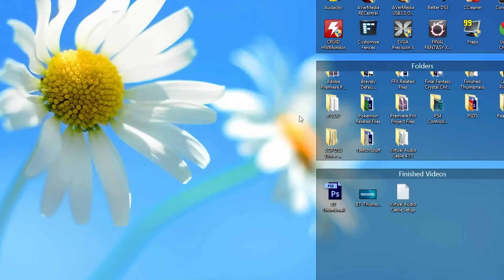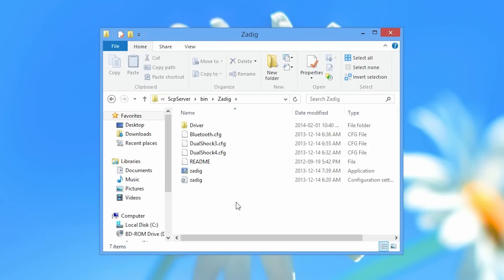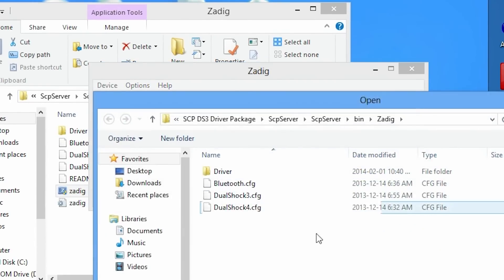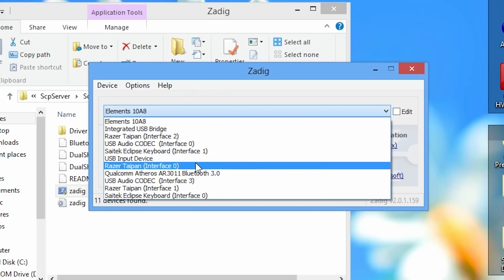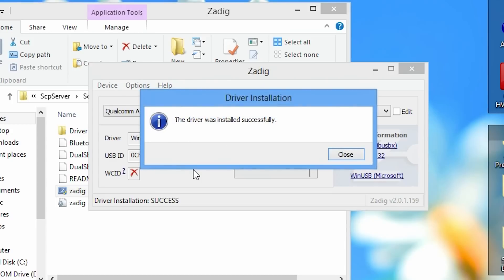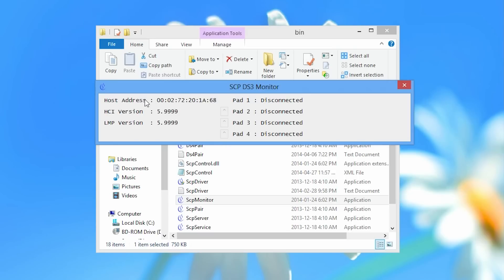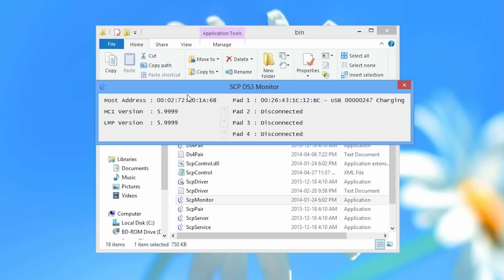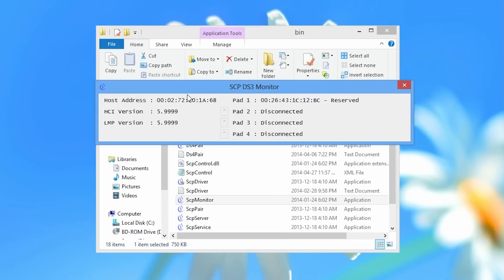How to Use ANY Bluetooth Dongle/Adapter on SCP DS3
Are you trying to load the drivers for your Bluetooth dongle/adapter using SCP DS3, but it just isn't compatible? Then this video is for you! I have discovered a work-around to make in-compatible dongles/adapters work on SCP DS3. This included integrated Bluetooth dongles/adapters!

Want to become part of the Shire? It's free!